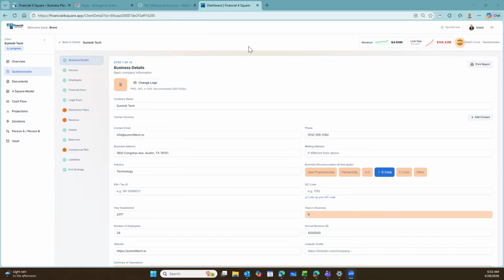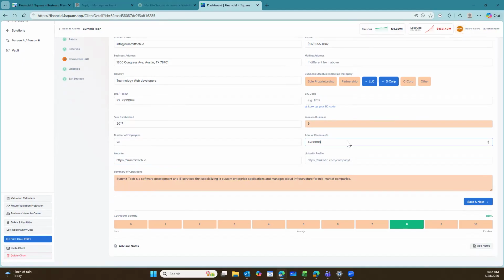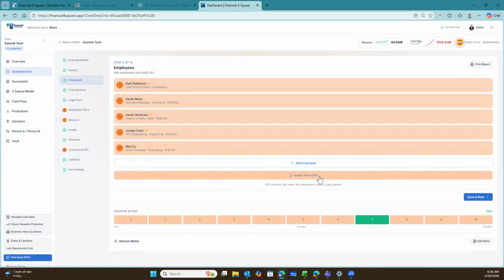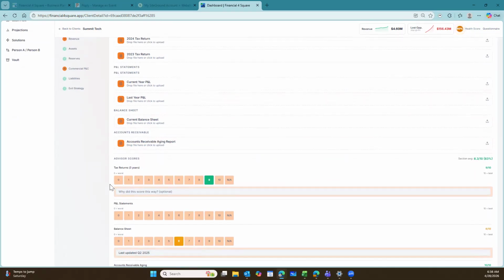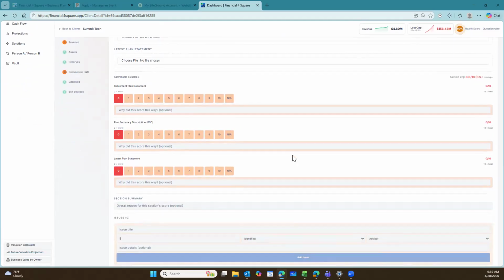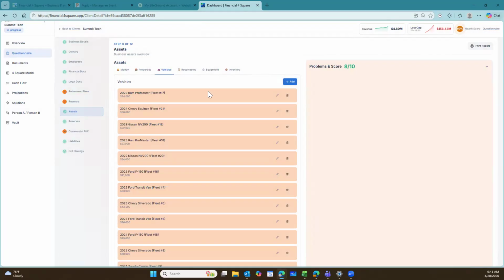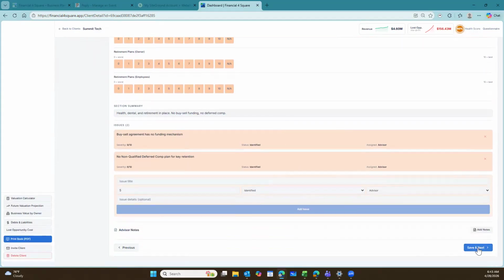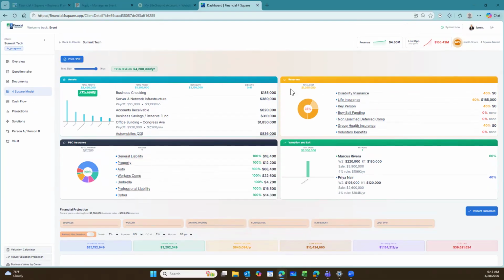Video #1 Financial 4 Square 1004755611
The creation of the "catch all" questionnaire really helps make have tough conversations easier with the client. This questionnaire does just that. Take a look!